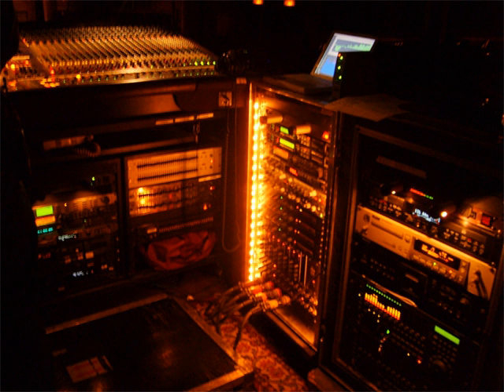19-inch rack | Wikipedia audio article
This is an audio version of the Wikipedia Article:
19-inch rack

- Socrates

SUMMARY
A 19-inch rack is a standardized frame or enclosure for mounting multiple electronic equipment modules. Each module has a front panel that is 19 inches (48.3 cm) wide. The 19-inch dimension includes the edges, or "ears", that protrude on each side which allow the module to be fastened to the rack frame with screws.  Common uses include server, telecom, broadcast video, lighting, audio, and scientific lab equipment.